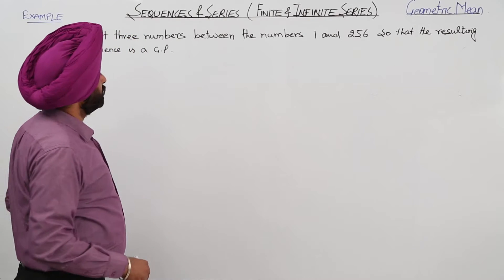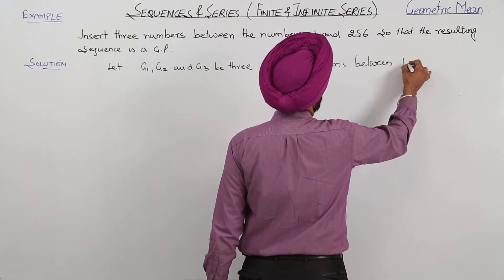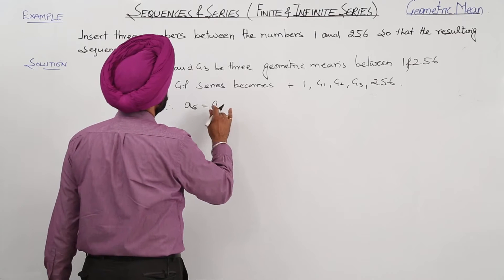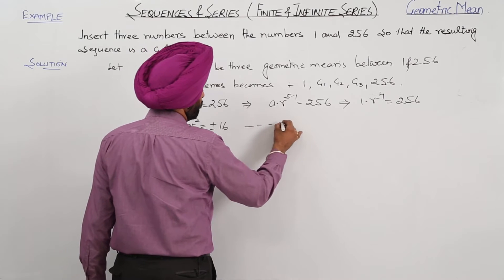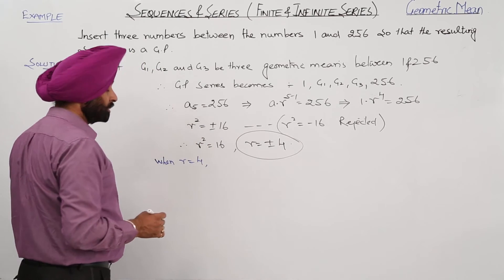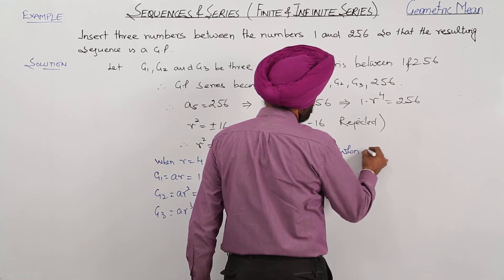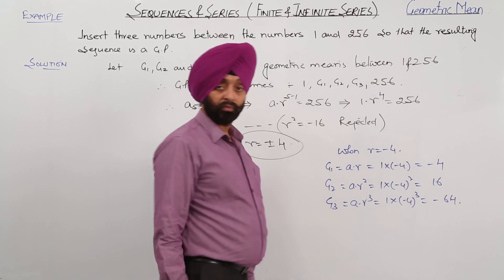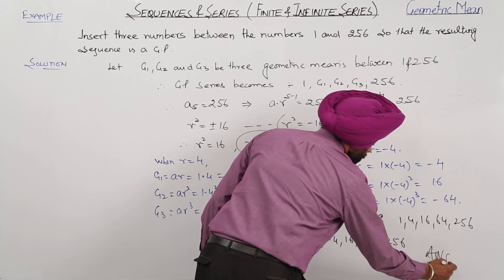Geometric Progression l CBSE CLASS 11 MATH l SEQUENCE AND SERIES l GP l L29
Sequence and series (CBSE Class 11) have been explained in this bullet course and each and every minute detail has been covered so that students have a thorough understanding and can deal with any question based on this topic.